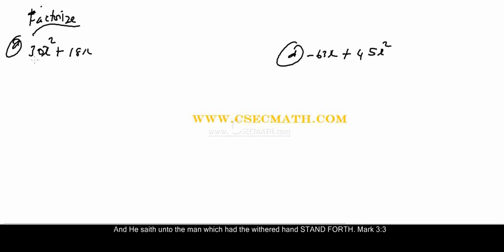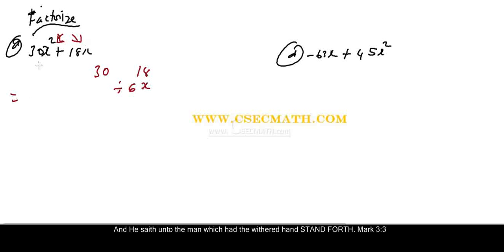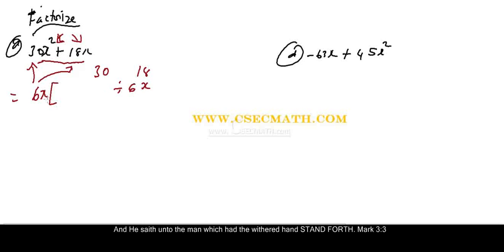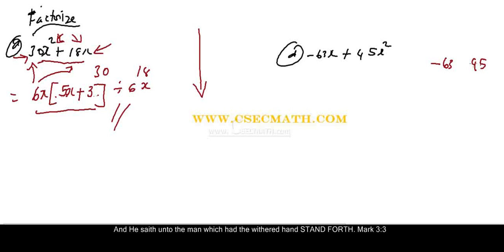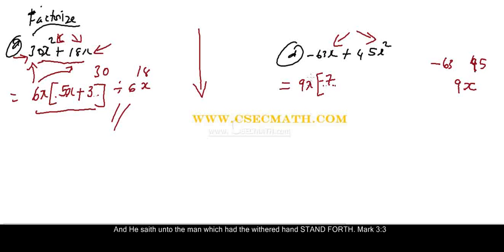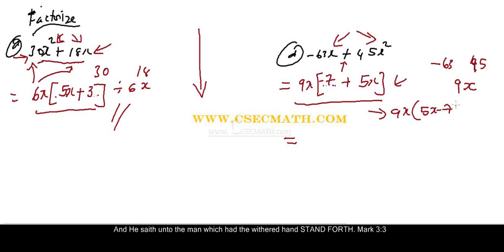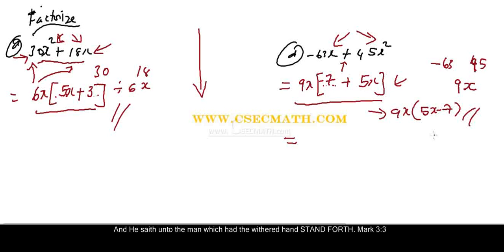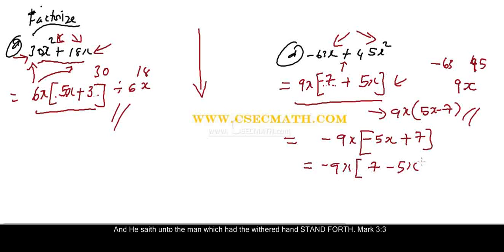1 3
This video demonstrates the Concept of Factoring using the Distributive law. The understanding of this technique is very critical for CSEC(CXC) Aspirants.